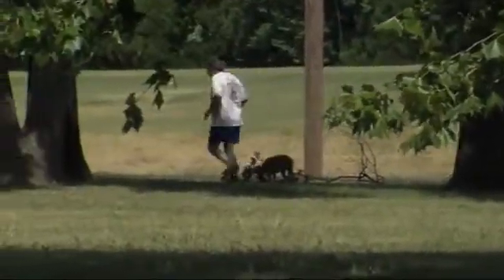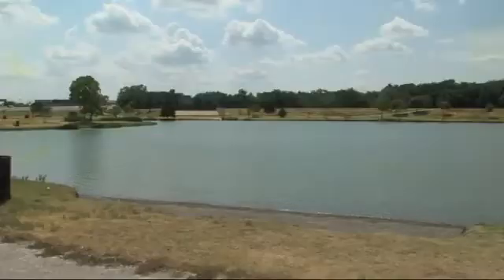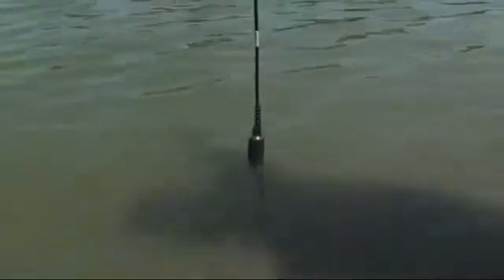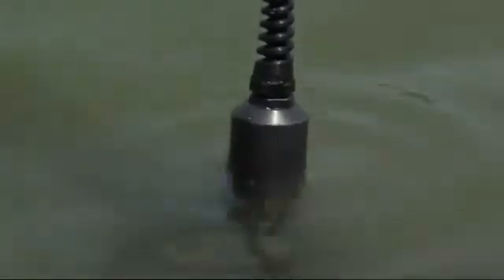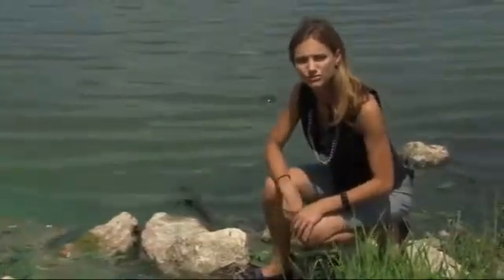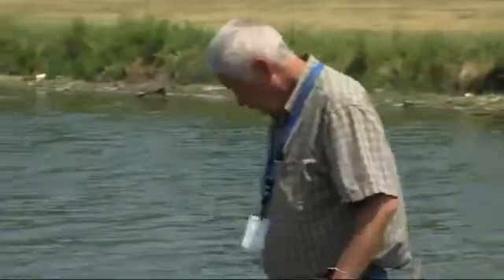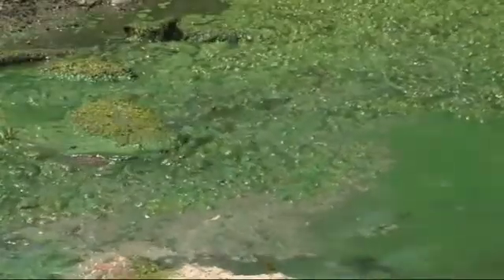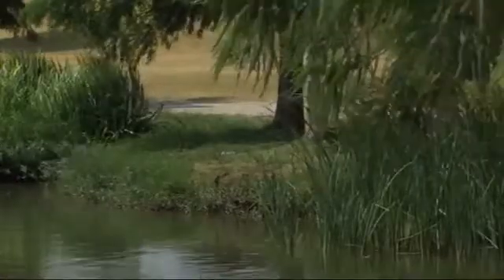Blue green algae harming fish in ponds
Blue green algae could be behind fish kills in ponds